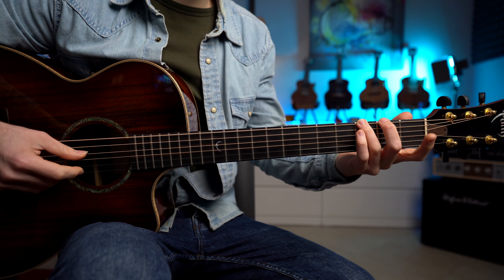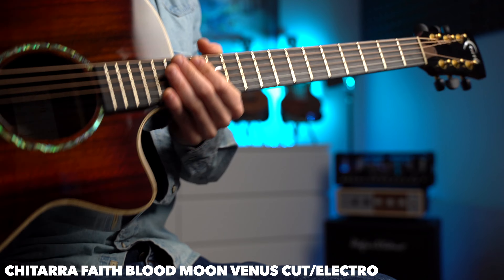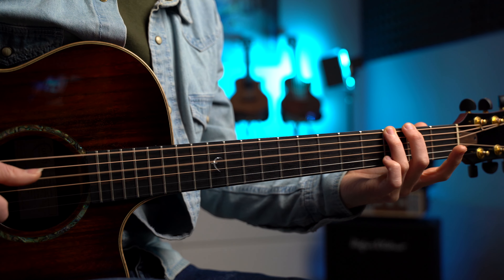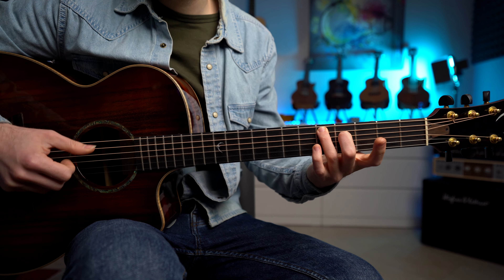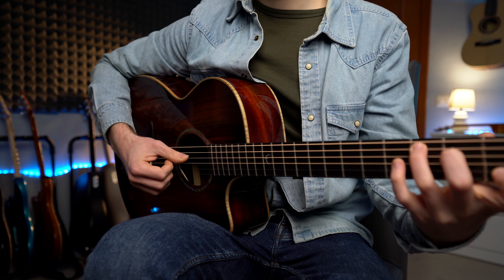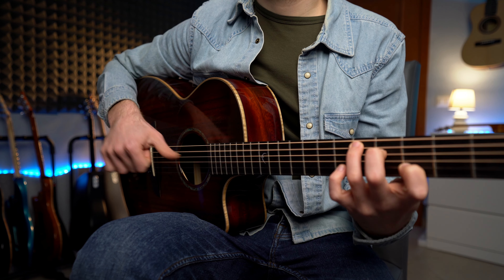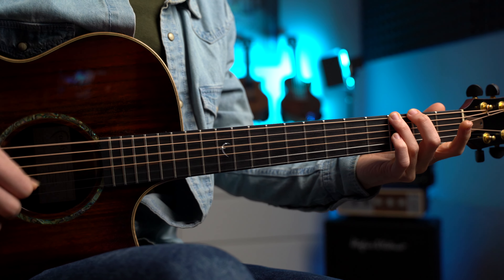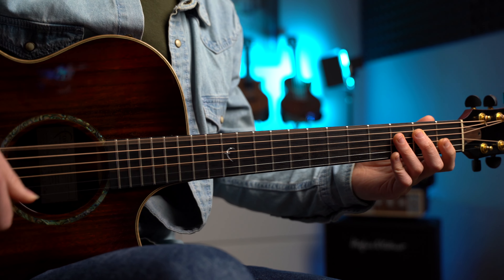La Bellissima Tecnica del Travis Picking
🎸IN QUESTO VIDEO ...
Vediamo come utilizzare la tecnica del Travis Picking in modo melodico!

0:00 Strumentale
1:13 Che cos'é la tecnica del Travis Picking?
3:14 Impara gli accordi.
3:32 Travis Picking in azione.
7:59 Travis Picking e melodia.

INFORMAZIONI SUL COPYRIGHT (E BRUTTA ESPERIENZA)

Tutte le musiche suonate nei mie video didattici sono registrate alla SIAE ed inscritte al programma YouTube chiamato Content ID.

Questo programma scannerizza tutti i video caricati su YouTube e riporta con una violazione di copyright i video che contengono le mie musiche.

Questa é una scelta fatta per evitare problemi di copyright nel caso in cui una persona decida di utilizzare L'AUDIO DELLO STRUMENTALE DISPONIBILE ALL'INIZIO DEL VIDEO.

In passato, un cantautore ha usato lo strumentale all' inizio di uno dei miei video per creare una sua canzone. Non contento, ha caricato la canzone su piattaforme di streaming come Spotify e Apple Music. La canzone é stata inoltre sottoscritta al programma di YouTube chiamato Content ID che ha segnalato il MIO video con una violazione di copyright.

Vi posso garantire che non é bello ricevere una violazione di copyright da una persona che utilizza la tua musica. Dopo svariate email, il copyright sul mio video é stato tolto ed il cantautore ha rimosso la canzone da tutte le piattaforme di streaming chiedendo scusa.

Vi chiedo, quindi, DI NON USARE L'AUDIO DELLO STRUMENTALE DIPONIBILE ALL'INIZIO DEL VIDEO per creare i vostri samples, canzoni, oppure remix.

Questo materiale didattico é creato per spiegarvi concetti musicali, progressioni armoniche, e melodie. Potete usare le tecniche imparare nelle lezioni per creare la vostra musica.

Studiate, assimilate le informazioni, e riutilizzatele per creare la vostra musica.
Grazie mille e divertitevi con questa lezione.